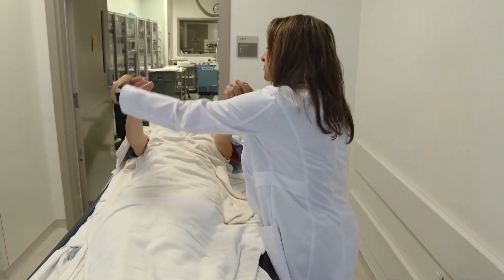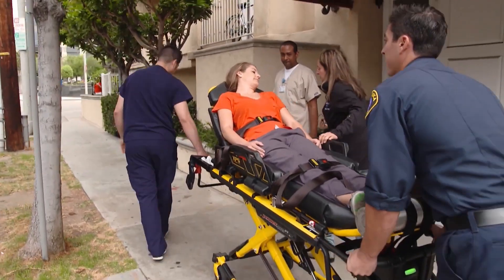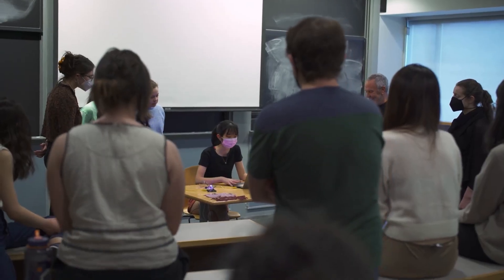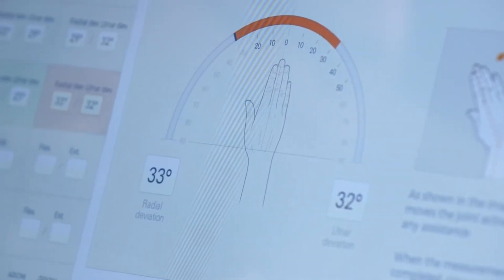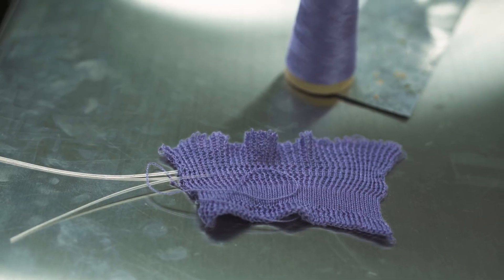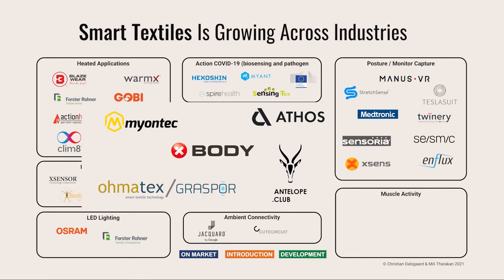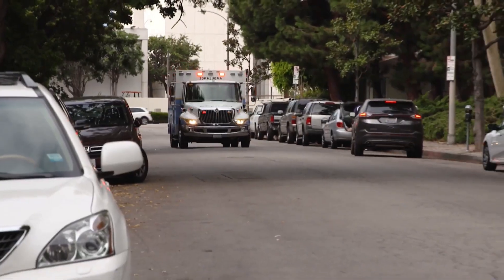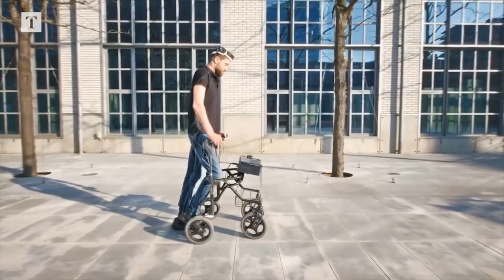How These Smart Gloves Will Help with Stroke and Mobility Treatments!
A smart glove is a groundbreaking invention that uses wireless smart textile technology to track and transmit hand and finger movements during rehabilitation exercises. In this video, I’m going to show you how the smart glove works, what benefits it offers, and how it can change the future of stroke recovery. If you want to know the details, watch the video till the end. 🙌

Timestamps:

00:00 - Introduction
00:36 - How does a stroke affect hand function?
01:03 - What is the smart glove and how does it work?
01:53 - What are the benefits of the smart glove for stroke patients?
02:35 - How can you get the smart glove and where can you find more information?
03:49 - Conclusion

Know about 'smart glove' that can boost hand mobility of stroke patients.

'Smart glove' can boost hand mobility of stroke patients - Medical Xpress.